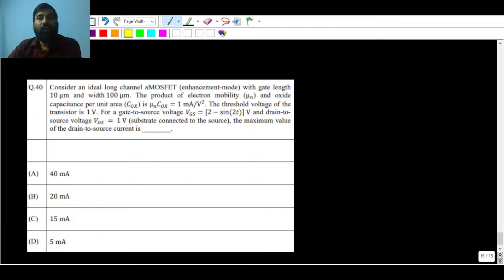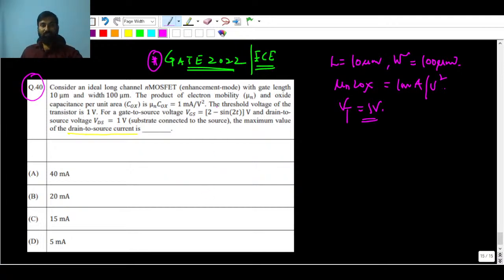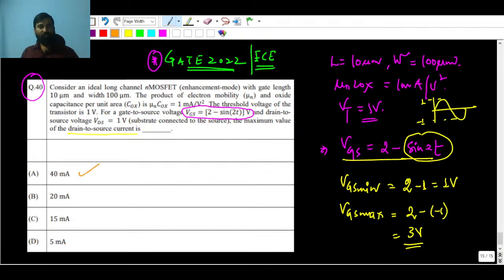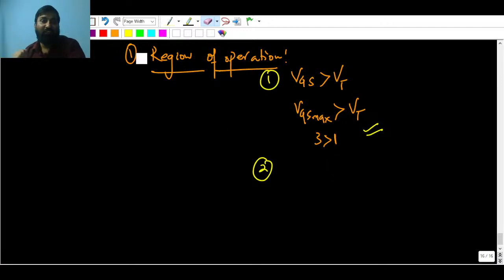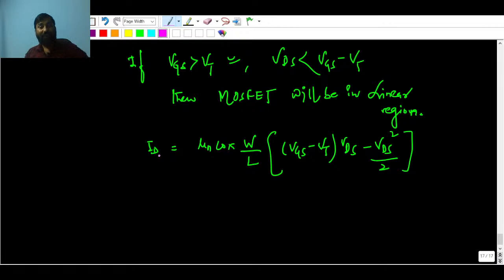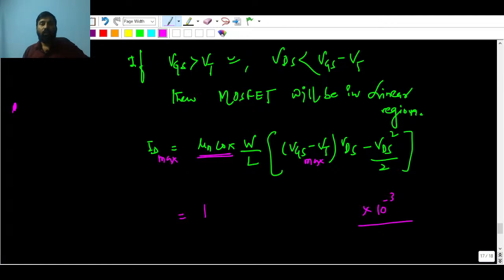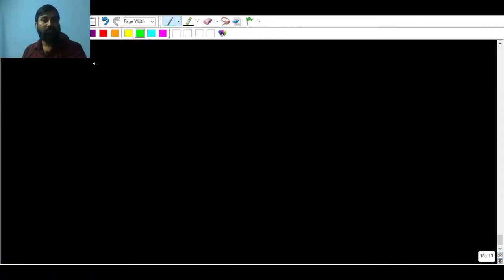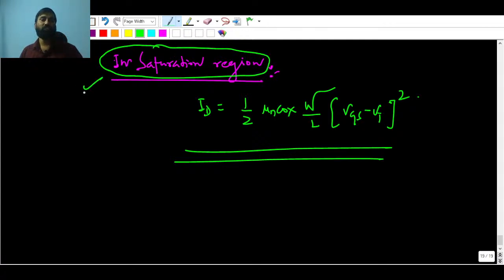GATE 2022 | Ideal Long channel nMOSFET Enhancement Mode |Electronic Devices | Dheeraj Mishra